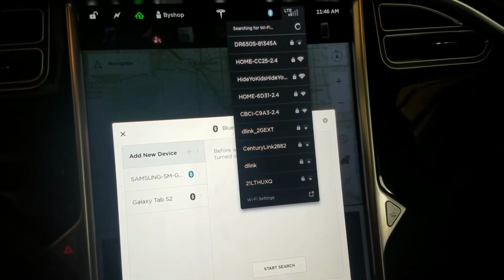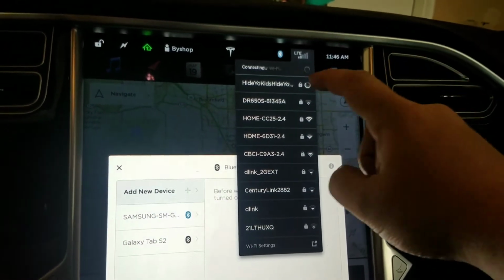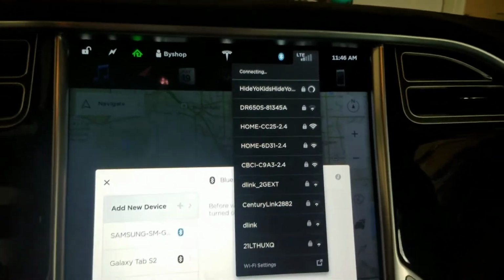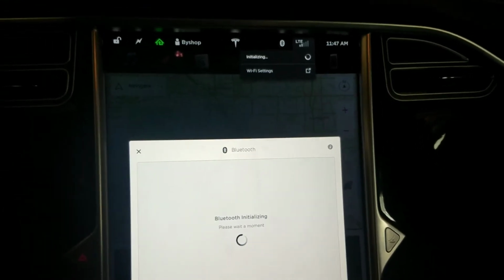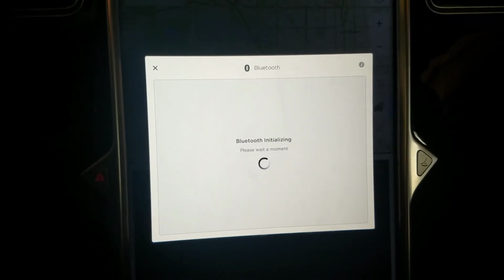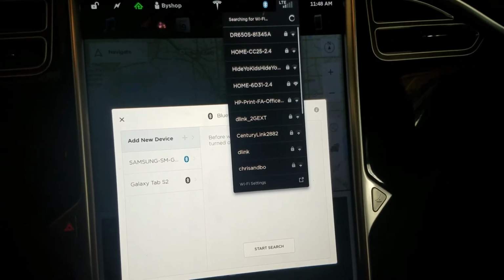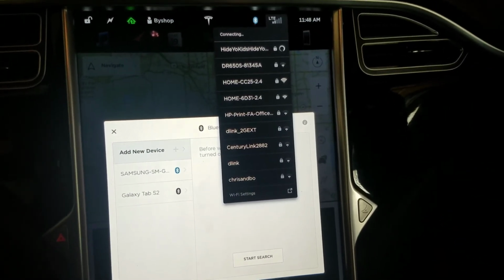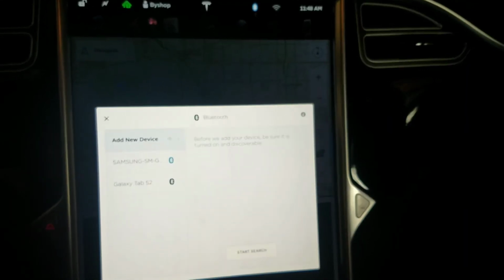Tesla Vehicle Wireless Network Software Glitch (Initializing Loop)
This is a video of a wireless network card software glitch that was introduced in Tesla Firmware 17.11.3 (the first 8.1 update) and affects HW2 cars and possibly HW1 cars as well.

The symptom experienced is that once connecting to certain Wifi networks, the wireless network card resets and displays "Initializing" for a minute before it can see wireless networks again. This affects both the WiFi and Bluetooth connections. Once initialization finishes and it connects to the WiFi network again, it stays connected for 10 or so seconds before it happens all over again. 10 seconds of actual connectivity result in a minute and a half of being disconnected in an endless loop.

The problem would seem to be that the WiFi card is getting a response back from another device on the network (in response to a broadcast packet) that is causing the driver to crash. If this is the case, it's something that will need to be fixed by a firmware update from Tesla.

There is a workaround that can be done in the meantime, and that is to connect the Tesla to a wireless network that it doesn't have to share with other network devices. This can be done by turning on Network Isolation (a feature that blocks devices on a network from talking to one another) which may or may not be desirable. Another option is to put the Tesla on a separate SSID (which works with multi band routers/access points) or Wireless Guest Network (an isolated network on a separate SSID for visitors). I'll post back with results if this works.

UPDATE

After a lot of testing I've been able to get the car to stay connected if I place it on an isolated network segment where it can't talk to any other devices, only the internet. That appears to be a valid workaround until this bug is fixed.